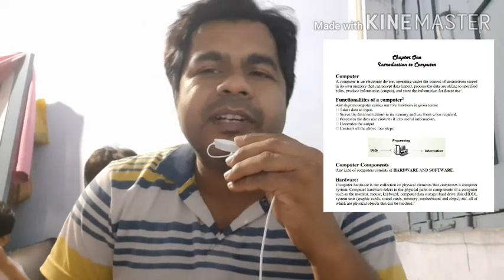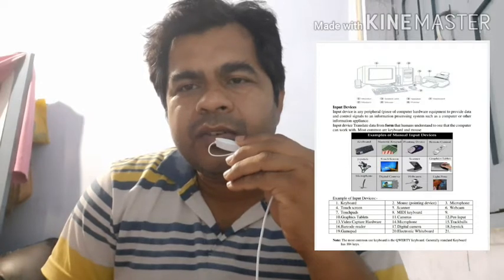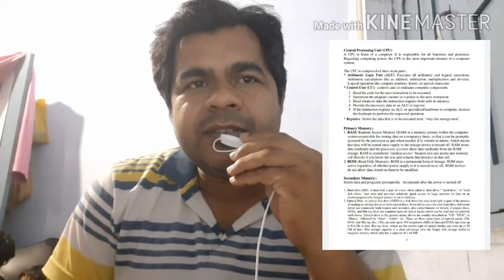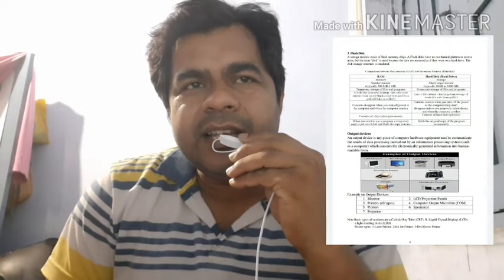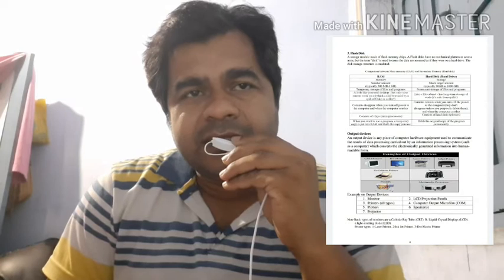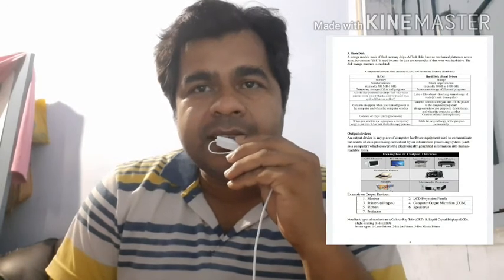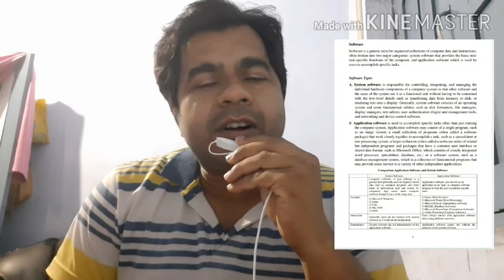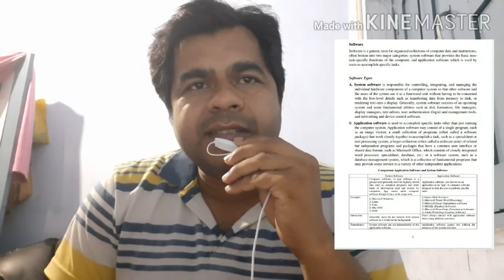7 - INTRODUCTION TO COMPUTER